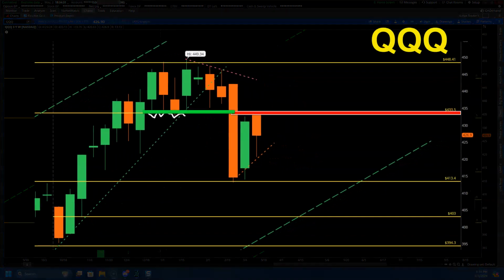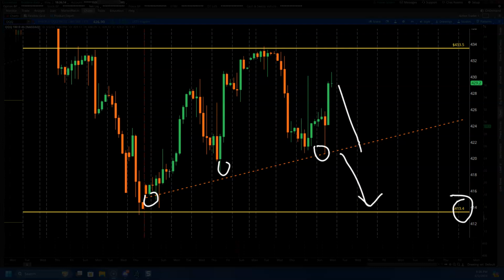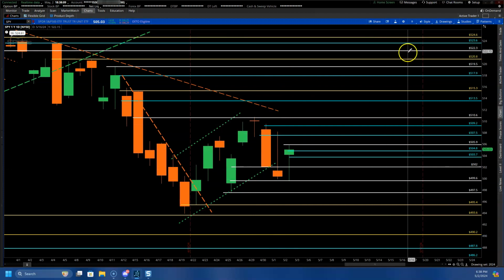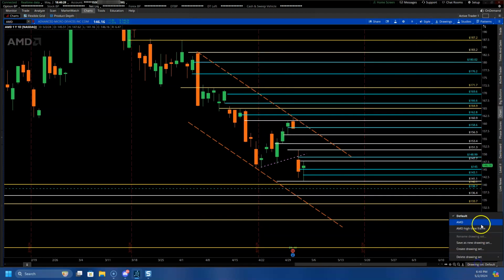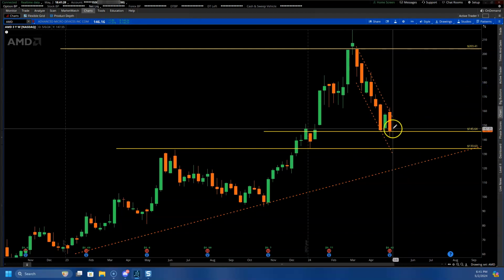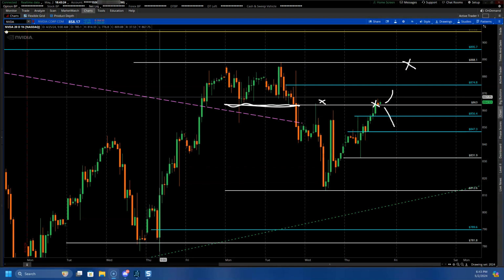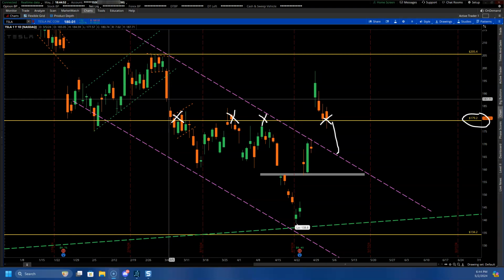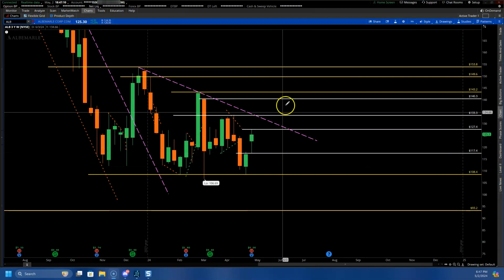Market commentary qqq spy nvda amd BA ALB tsla | May 2nd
Going over the charts of few major Tickers to get the pulse of the market and plan for some Trading scenarios based on the Price Action.

Focusing and Trading few names every day helps with emotions and having better grip on your approach. And that leads to confidence and better results.

Thanks/Regards
UC